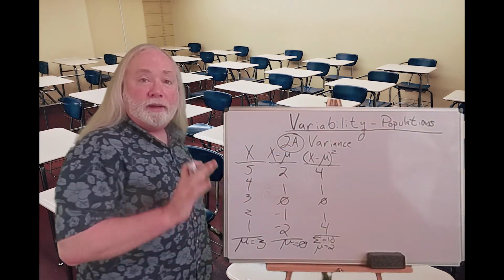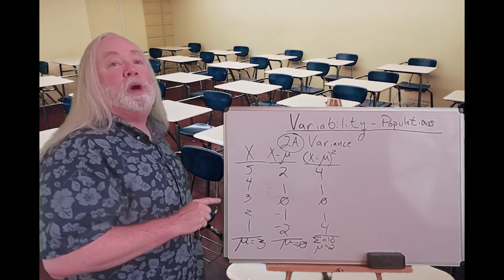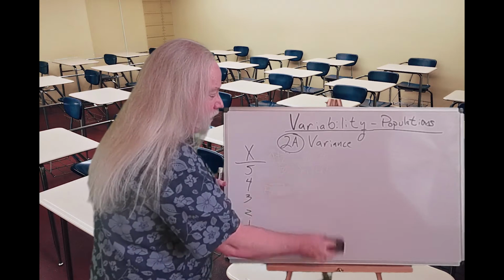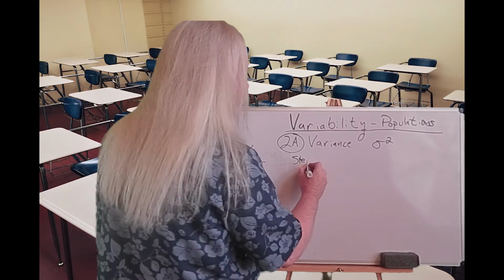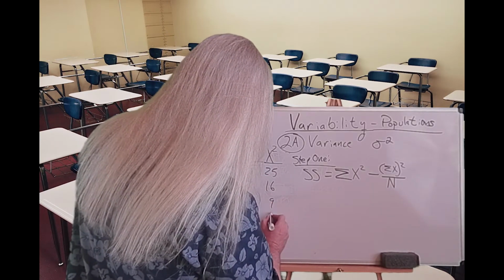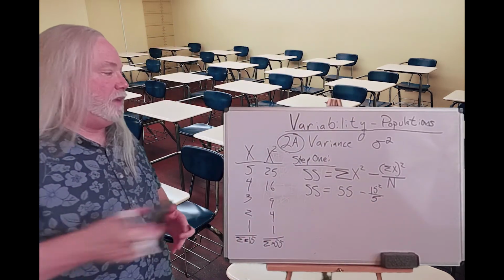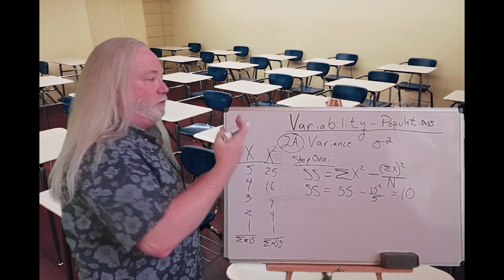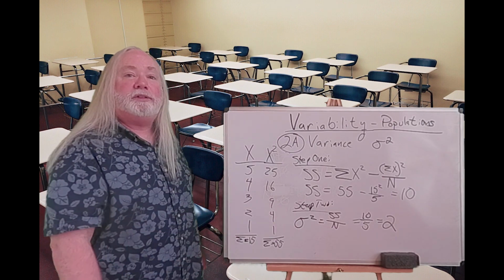PSY210 Chp 4 Part 3